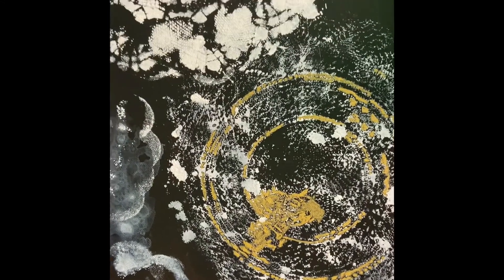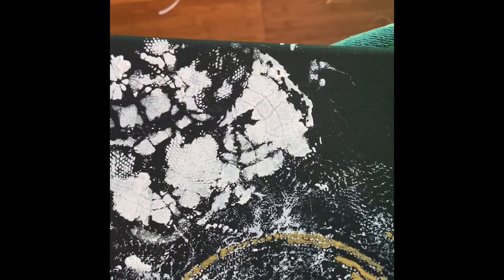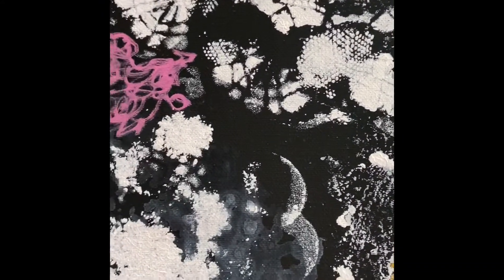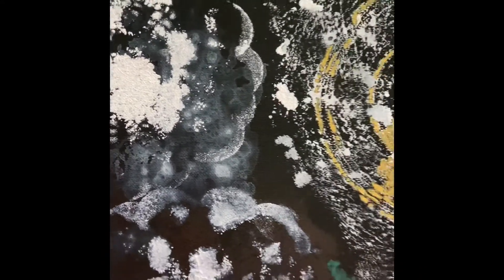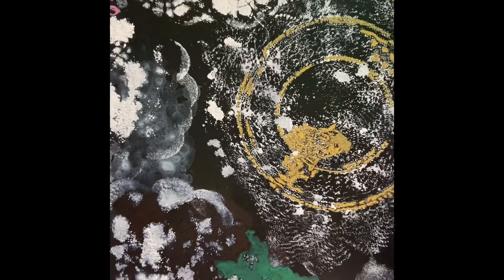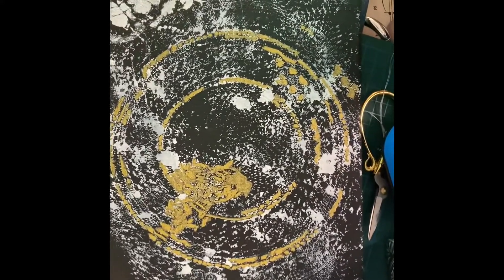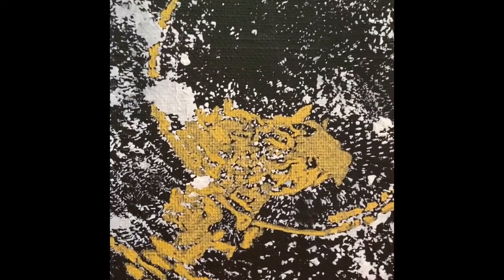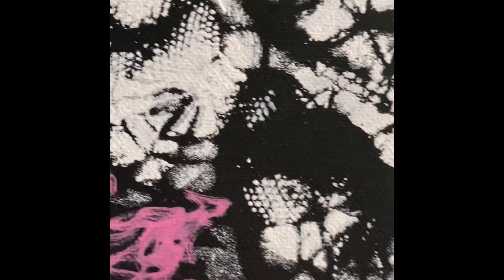Art Saved My Life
How art saved my life